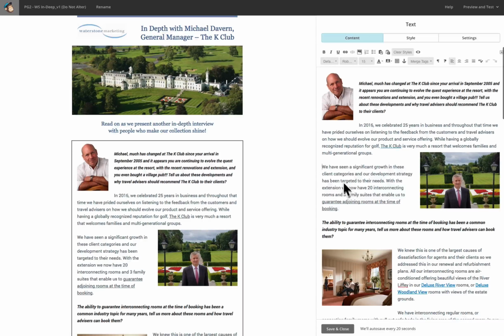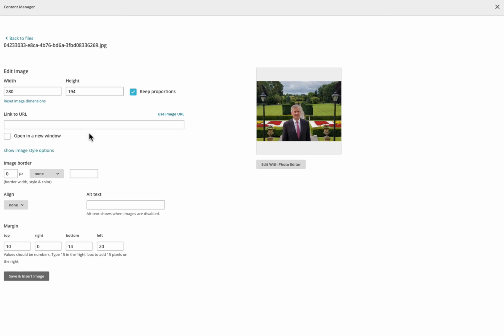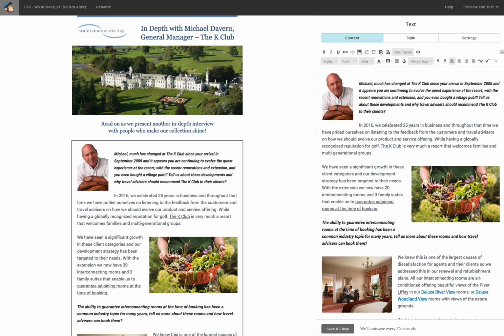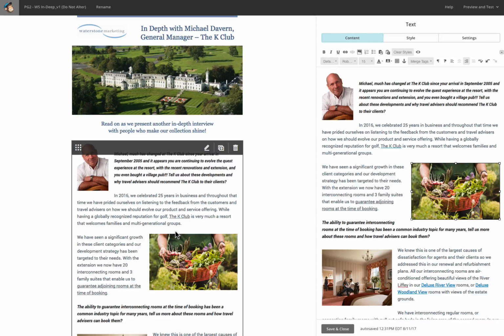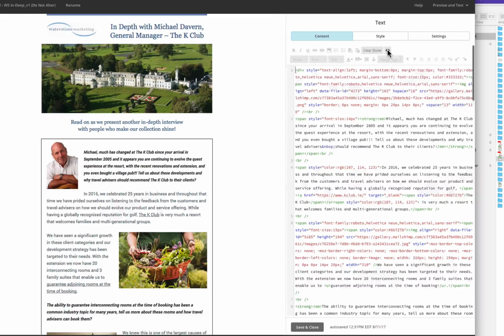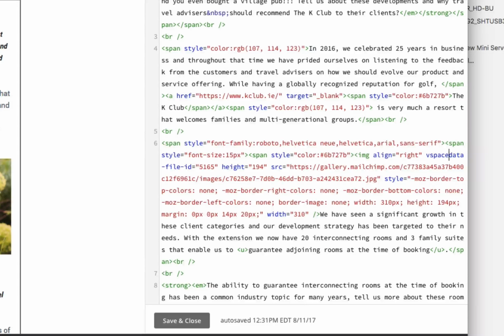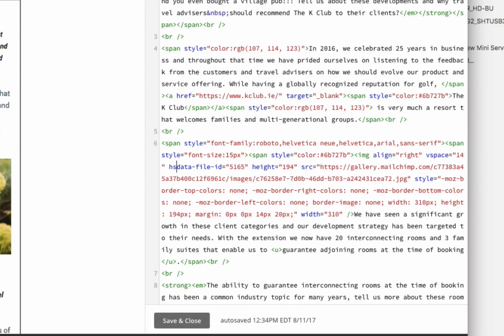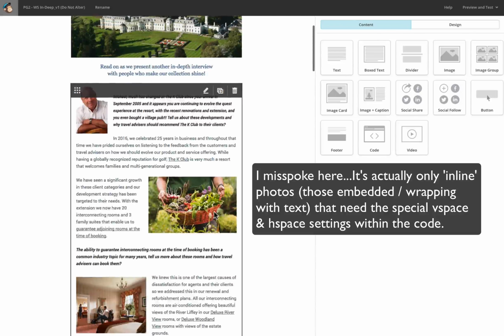WS Supp Eml InlinePhotos01